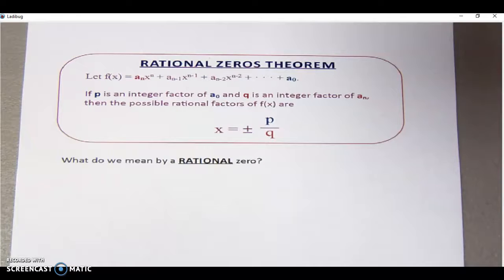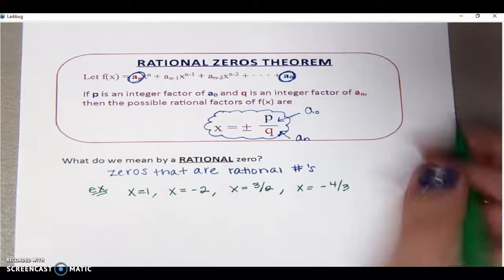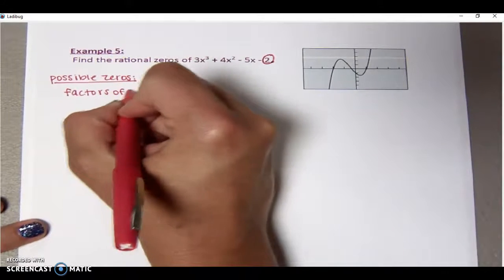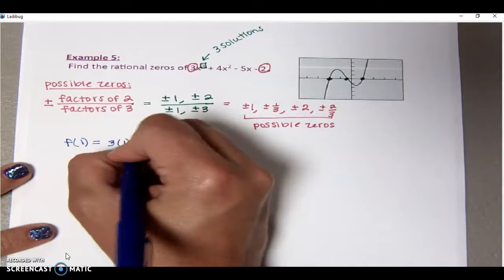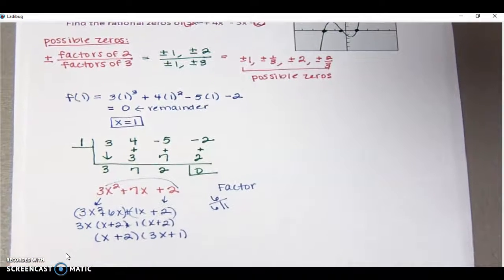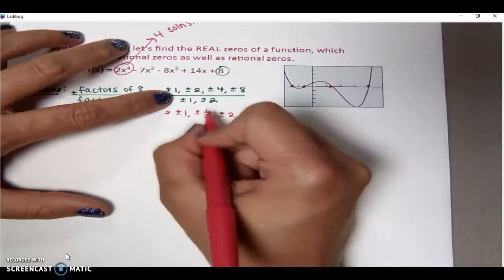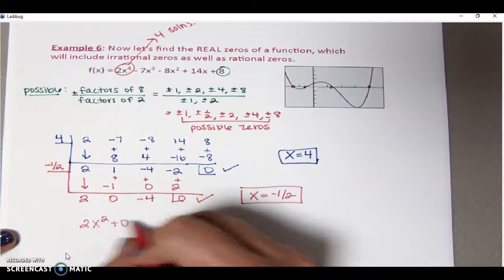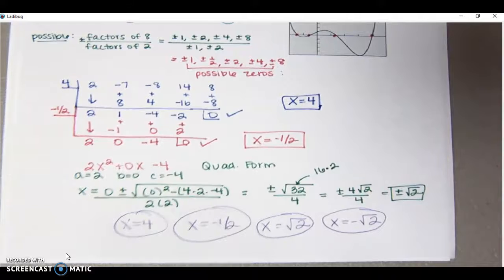HPC - Unit 2 - Day 3 Notes (Part 2)